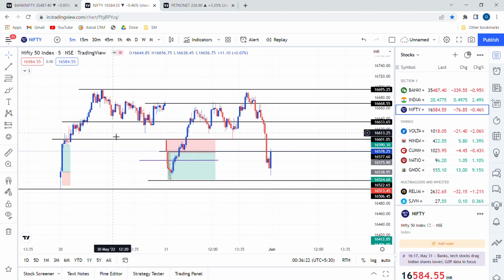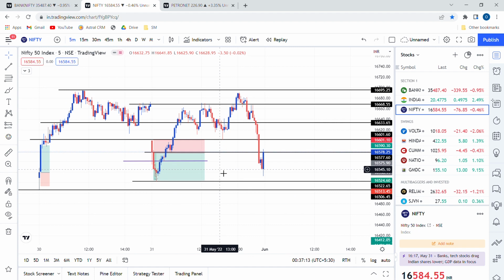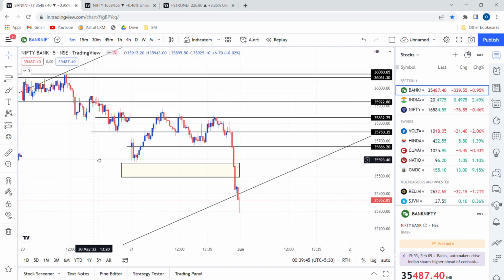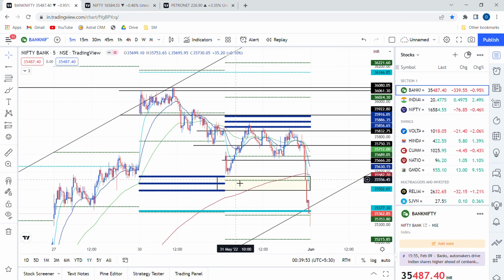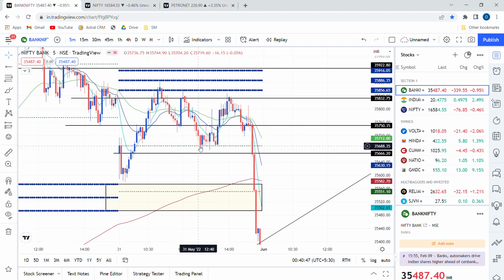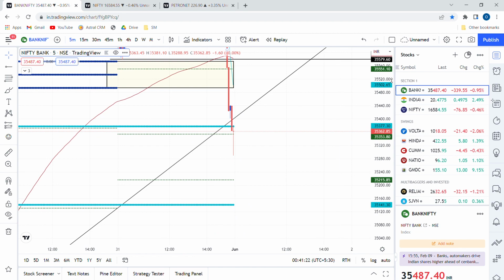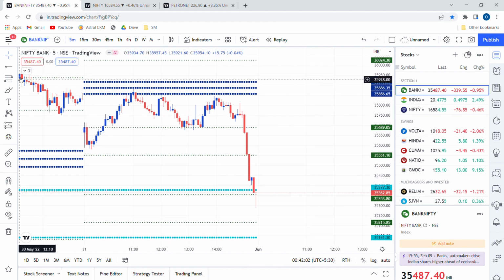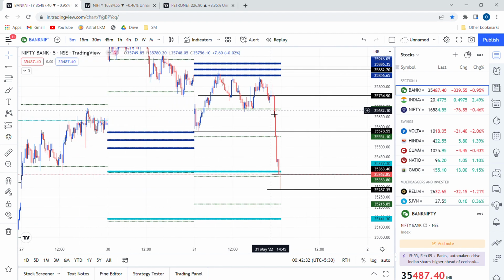31st May - CPR Based Post Market Analysis and Key Levels for Tomorrow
I strongly feel that we might have not yet entered the bull market, even though the closing of this month is bearish.